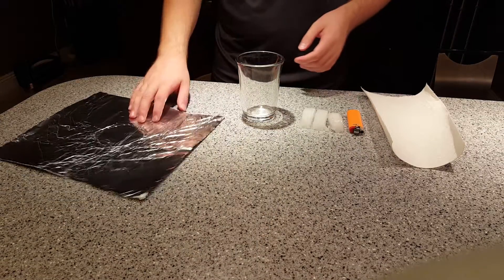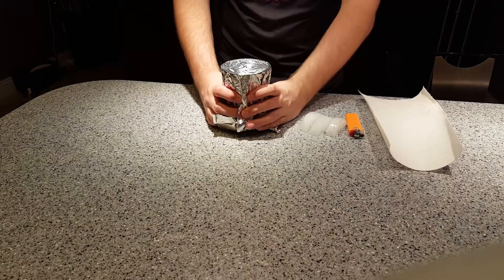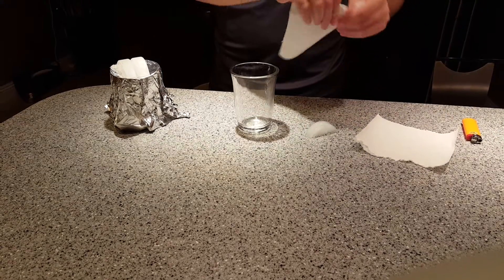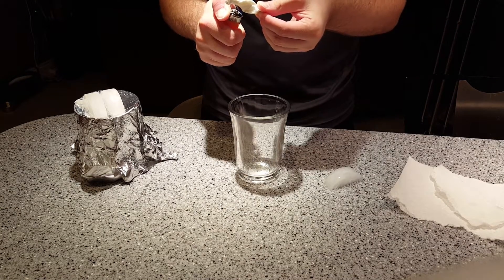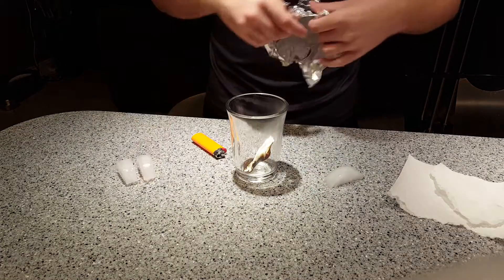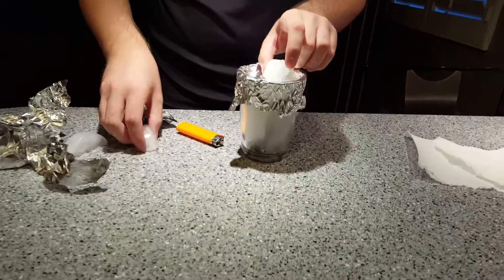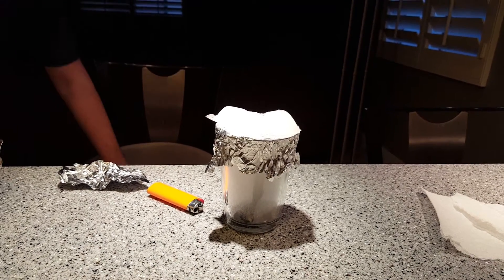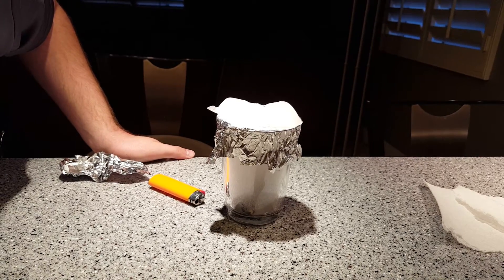Making Photochemical Smog: APES Lab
How to make photochemical smog.